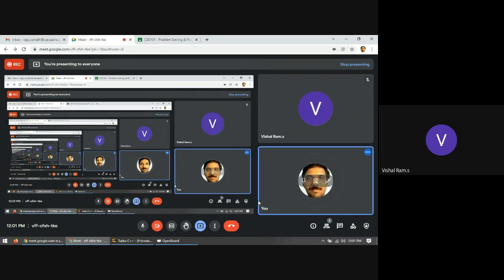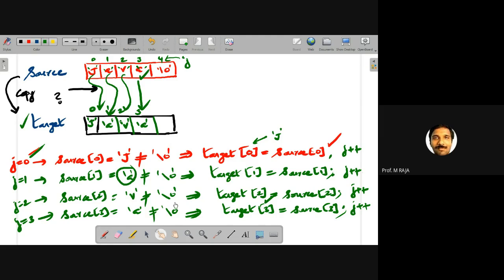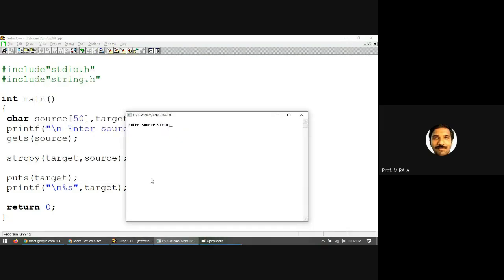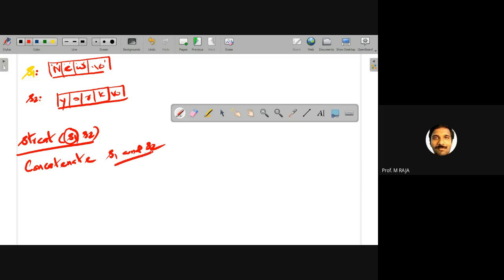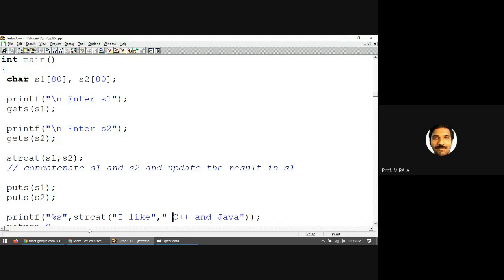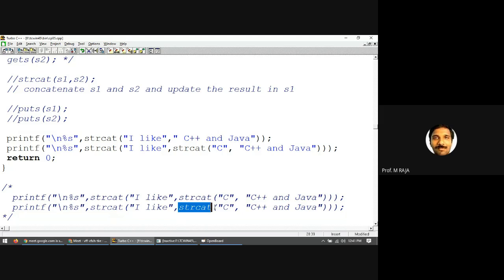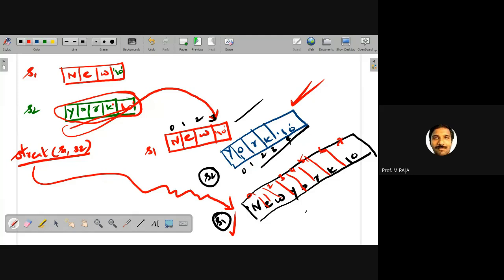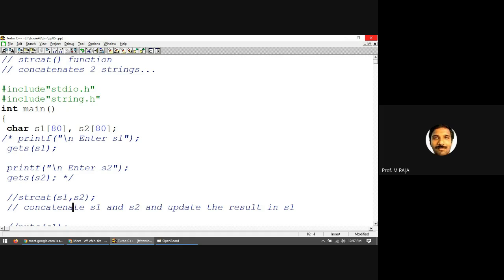C Lecture 36